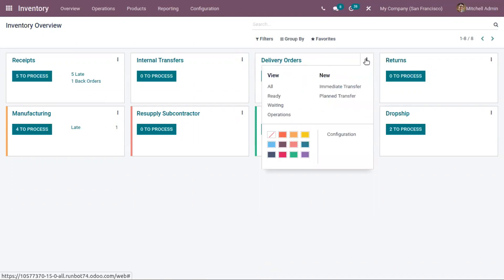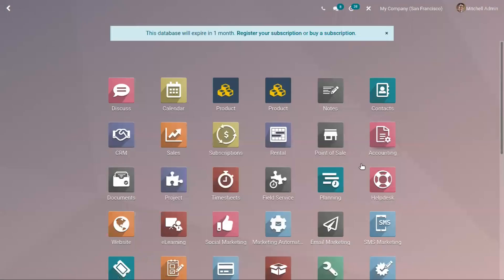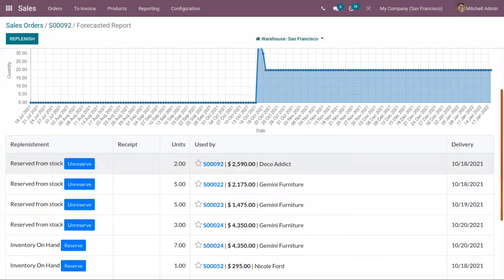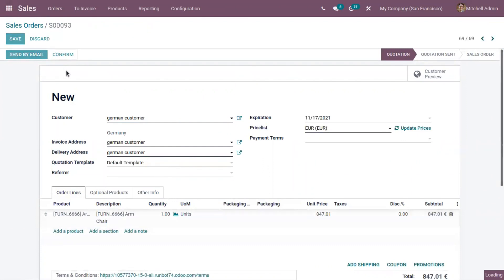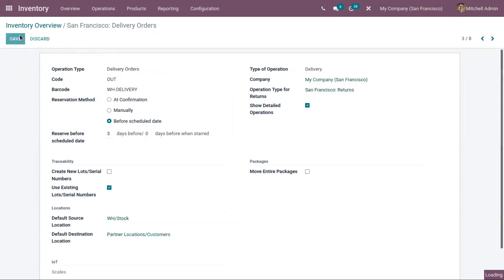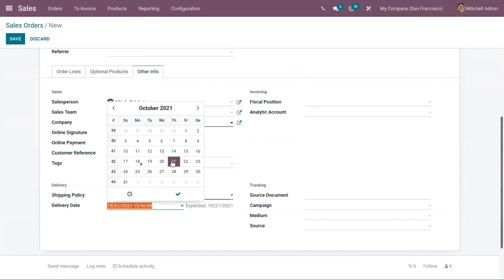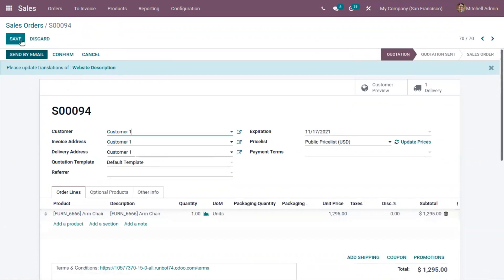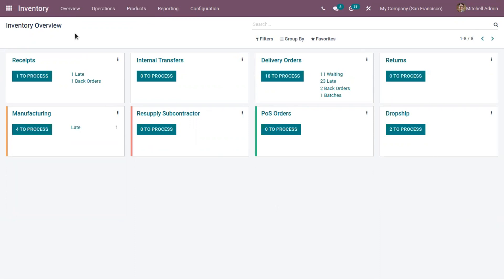Reservation Methods in Odoo 15 | Odoo 15 Inventory | Enterprise Edition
With the Odoo 15, a new feature is introduced into warehouse management called Reservation methods.

You can access this feature directly from the  Dashboard of the Inventory module.

Click on the type of operation you want to configure and the Odoo system will open you a configuration page. Inside the configuration page can set the Reservation method.

This option is basically for scheduling or is a reservation method for Delivery orders or manufacturing orders on the basis of reservations that can be considered as: At confirmation, Manually, or Before Scheduled date. The, Before schedule option, allows you to easily set the reserve days for the delivery order before scheduling the Order.